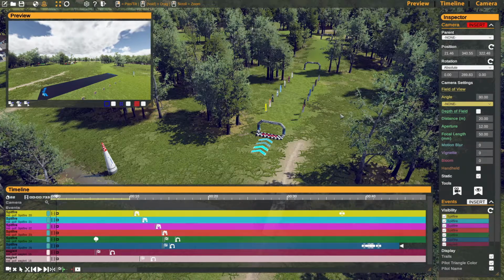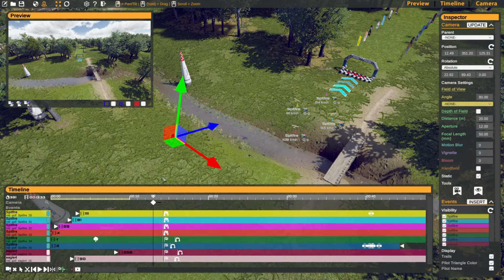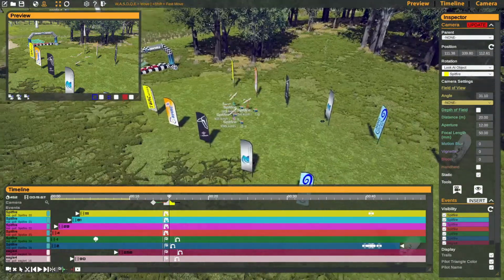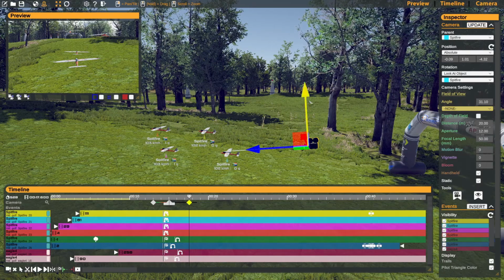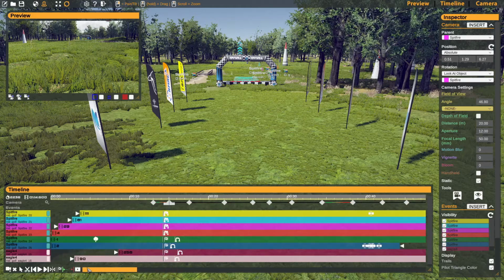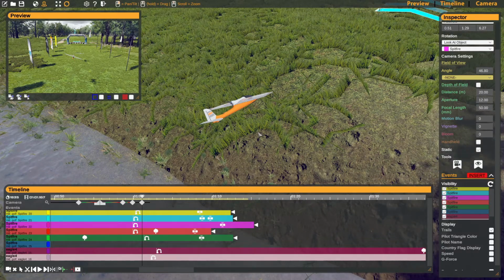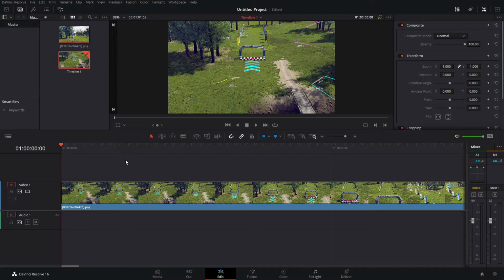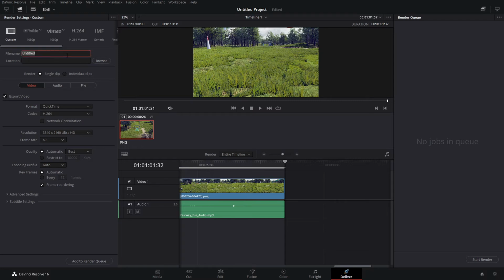Wings Simulator Video Recorder Tutorial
Follow along as I use the video recorder feature inside of the Wings Simulator to make a video of a race with multiple camera angles

One thing I forgot to show in the tutorial is adding of Motion blur to the cameras. I like having it set somewhere between 30 and 45, but that's up to your personal preferences.